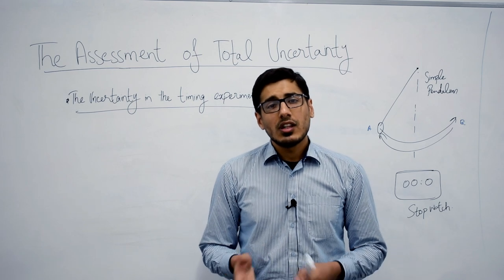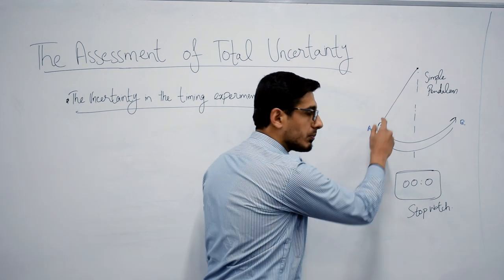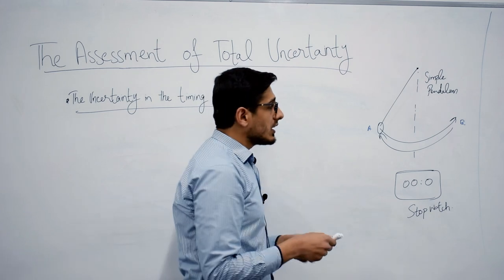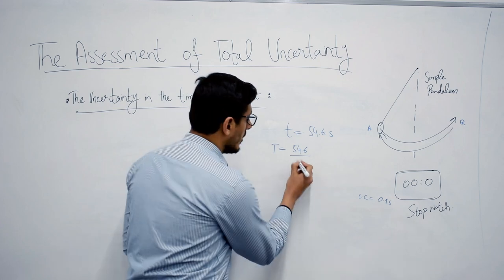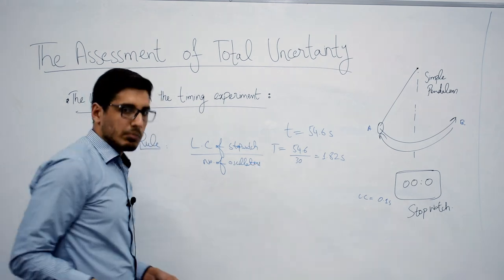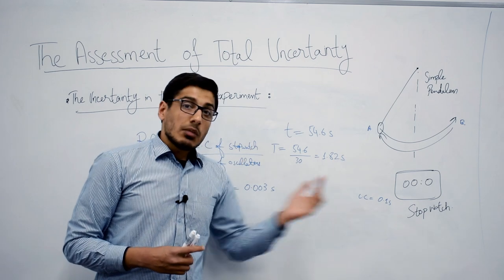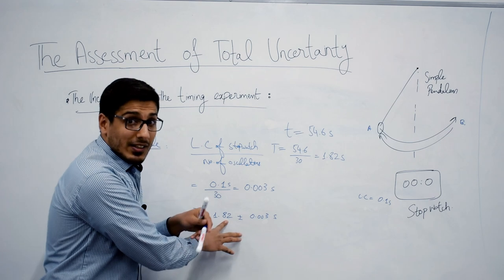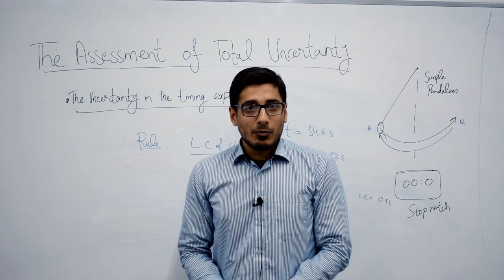Calculating Uncertainty 6 - Timing Experiments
This is the fifth one in the set of lessons on the assessment of total uncertainty in the final result. In this lesson, we learn to calculate the total uncertainty in case of averaging multiple measurements. In the next final lesson, we will be calculating the total uncertainty in case of timing experiments.

Please ask your questions in the comments section below. I would love to answer! :)